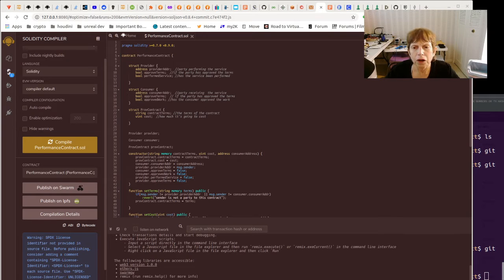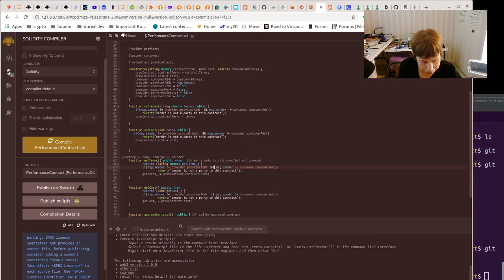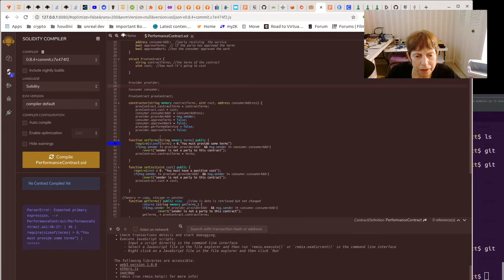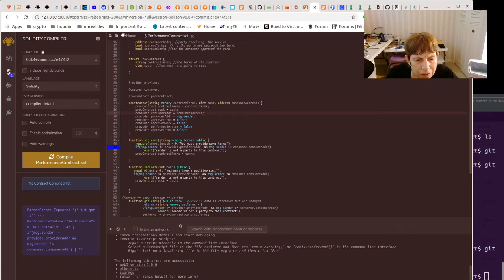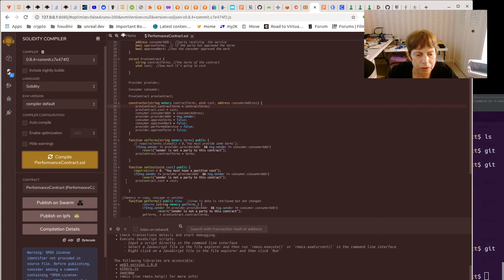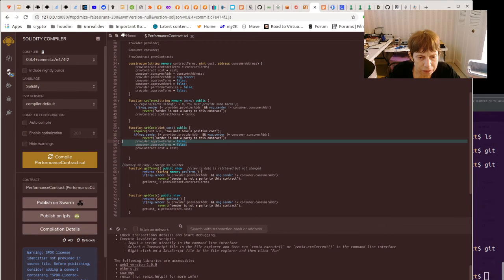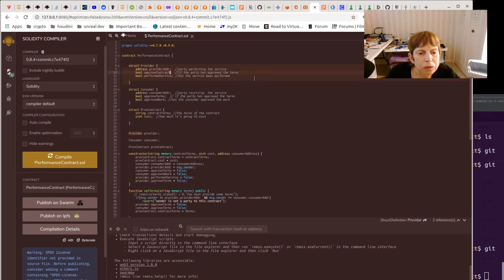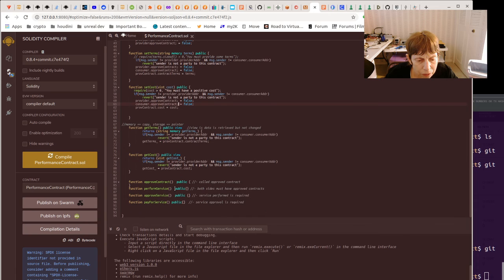Starting to Code...Setters and Getters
In this video we start implementing out contract...starting with the setters and getters.